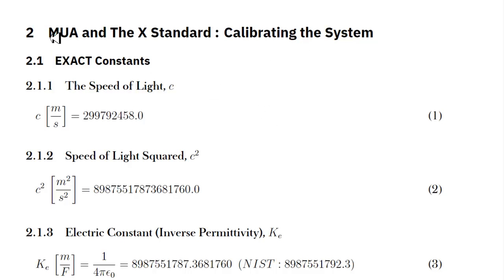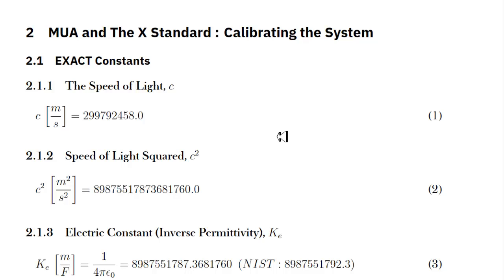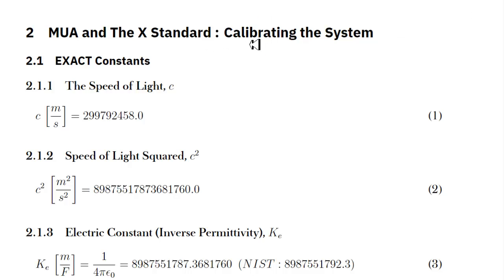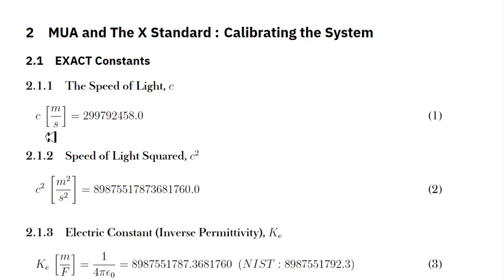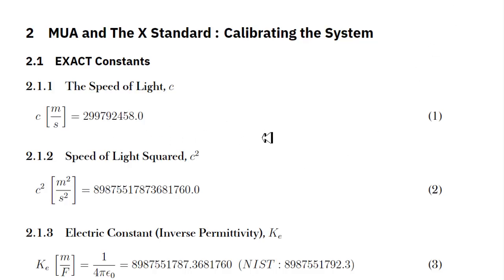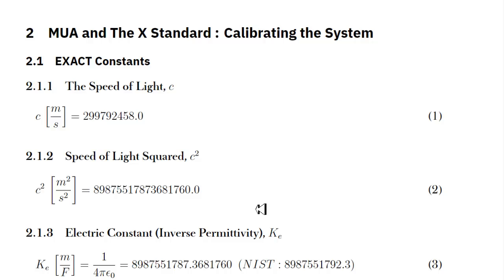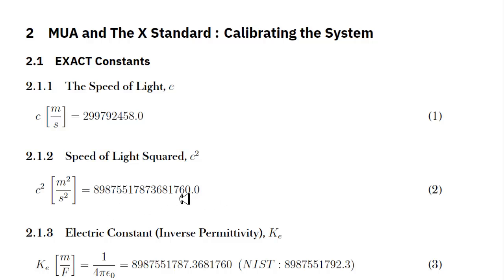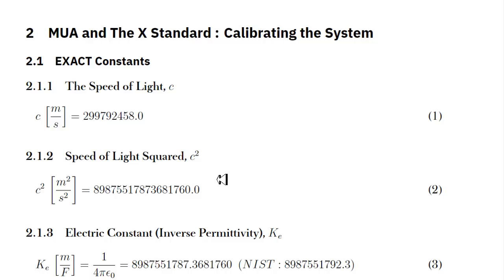Calibrating The Universe : The X Standard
In this video, I show how I plan on converting the NIST standard to The X Standard via MUA. This will ultimately be used to "Calibrate the Universe".